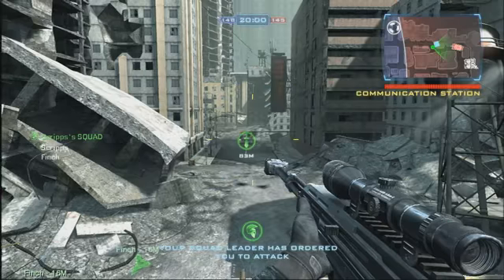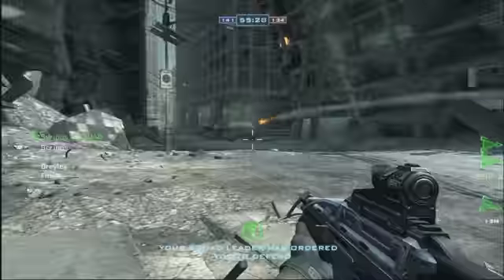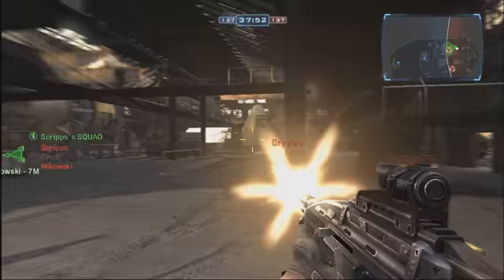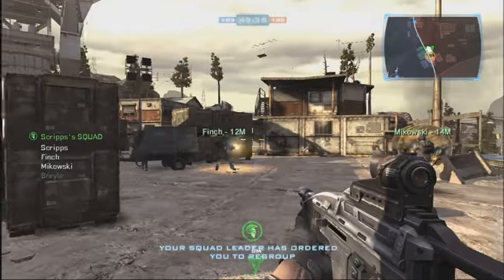Frontlines: Fuel of War - Squad Video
Video explaining the squad system in Frontlines: Fuel of War.